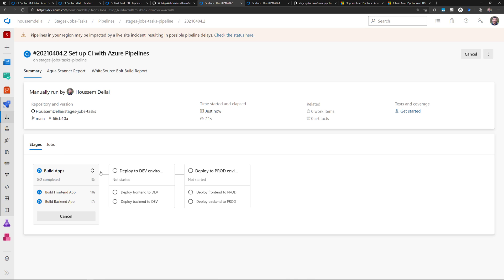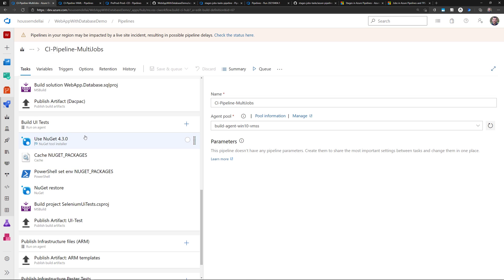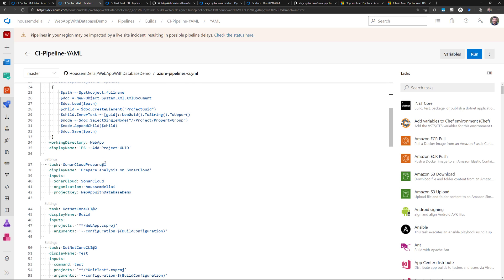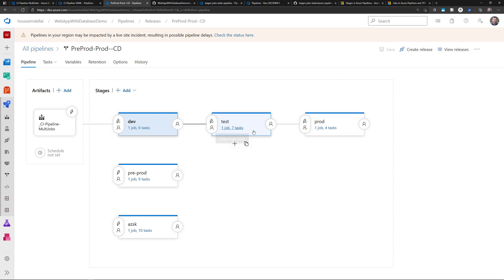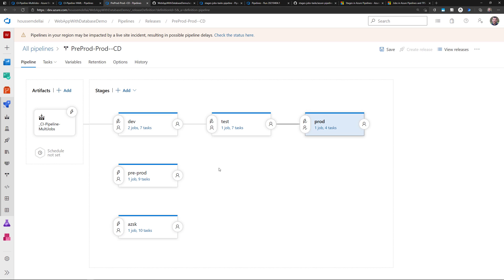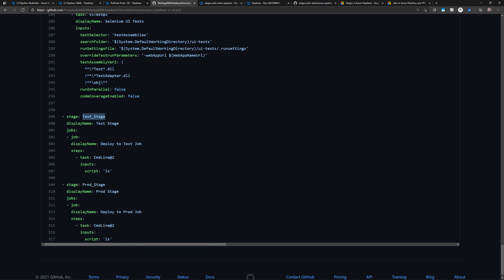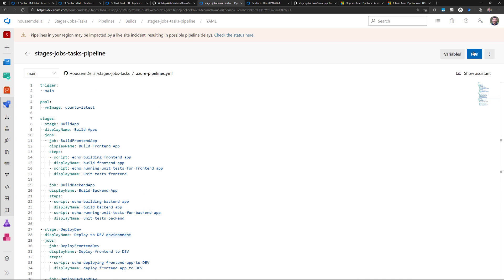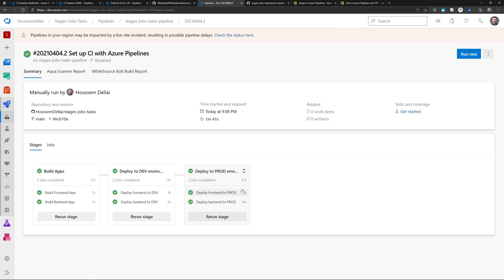Azure DevOps Stages, Jobs & Steps